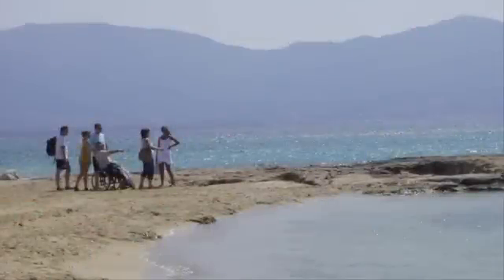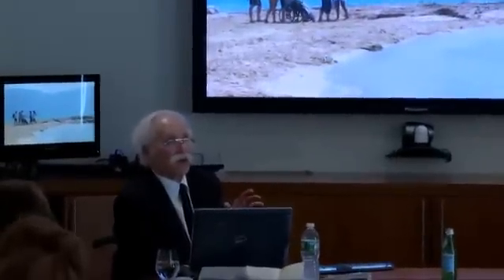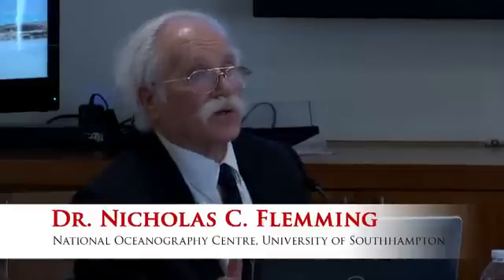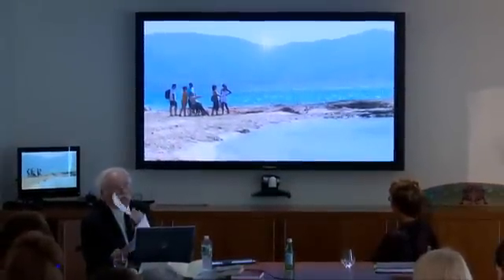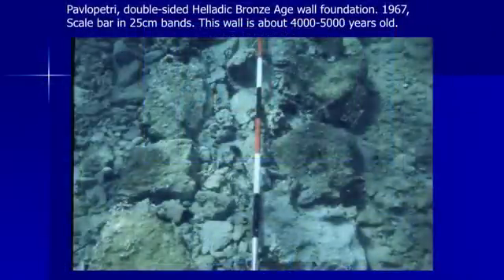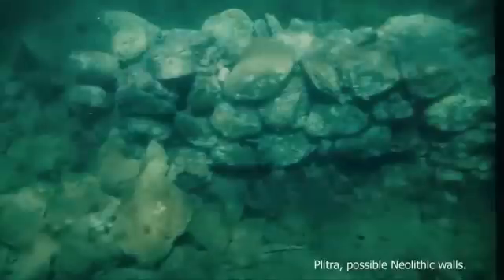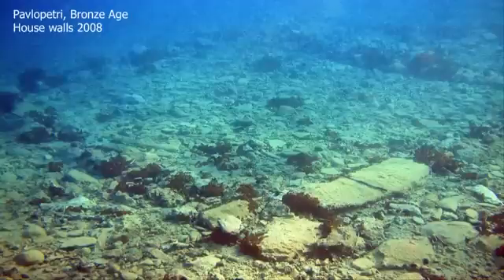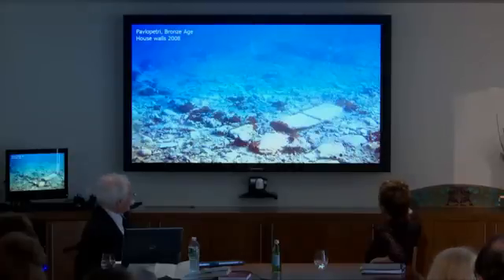Saving Pavlopetri, a Real-Life Atlantis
At World Monuments Fund​, National Oceanography Centre's Dr. Nicholas Flemming explores the ruins of Pavlopetri, an ancient city submerged off the coast of Greece.